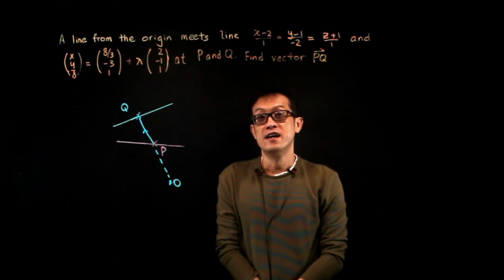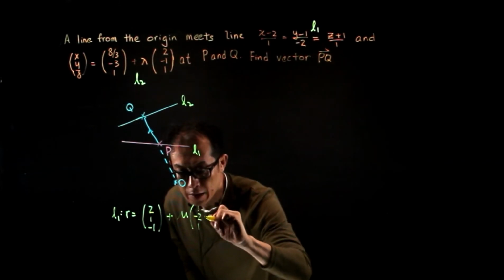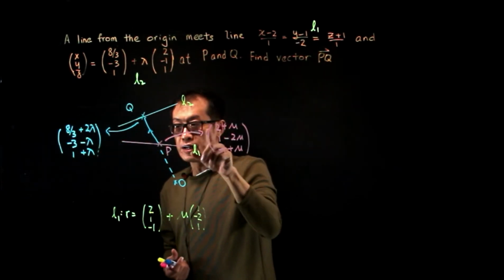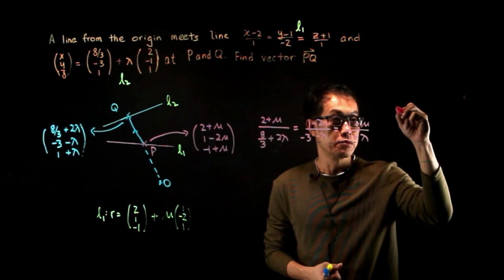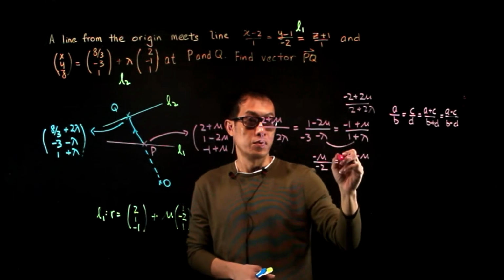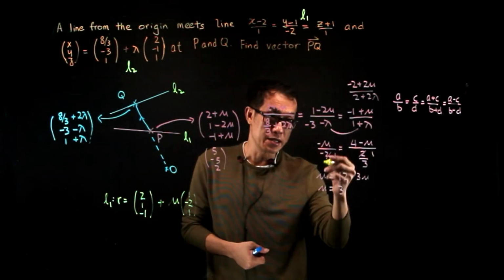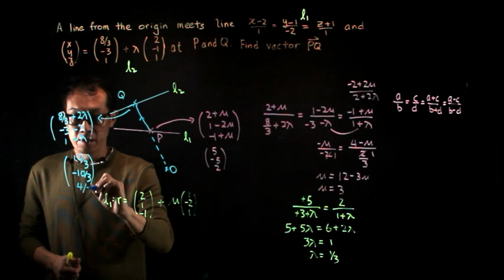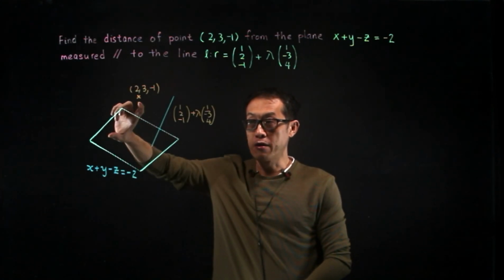Work example 01 on vector equation of a line.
This example uses the knowledge of vector equation of lines to find the intersection of 2 lines